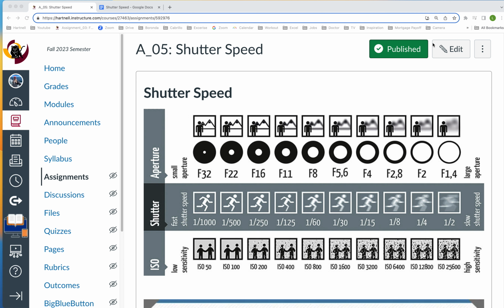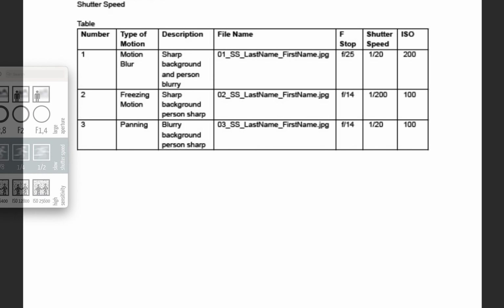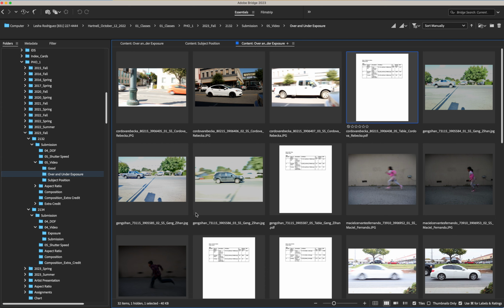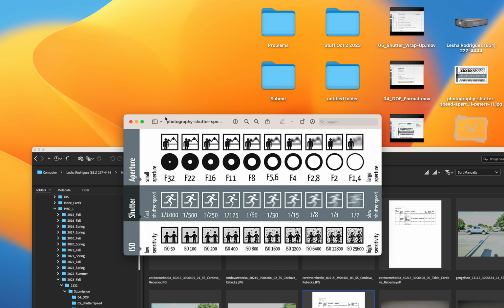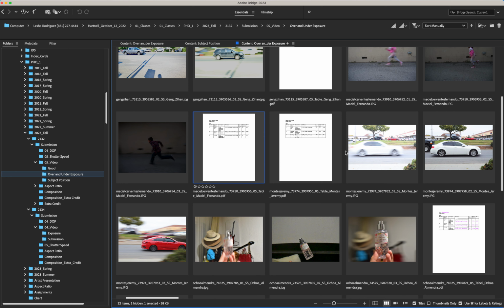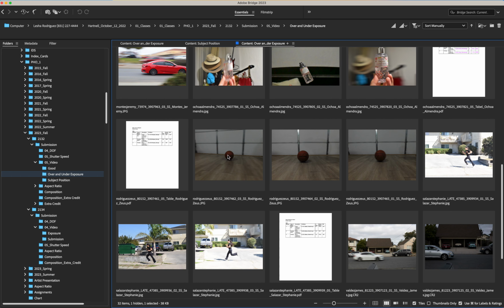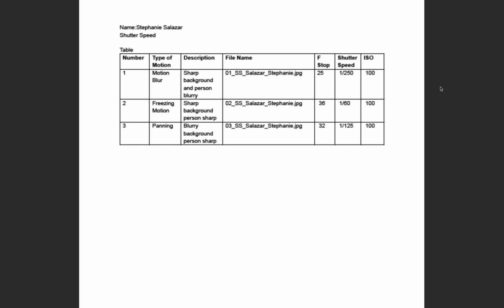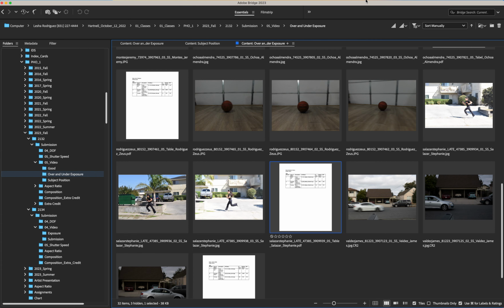05 Student Problems